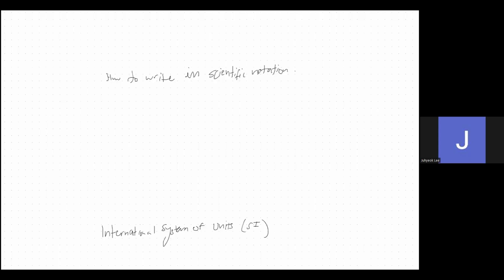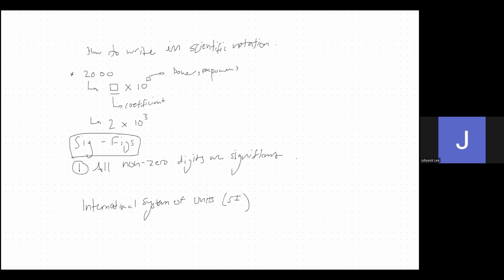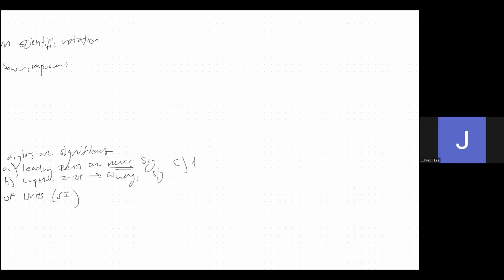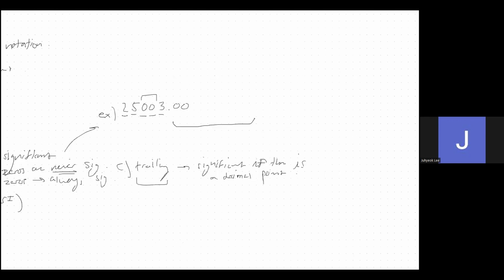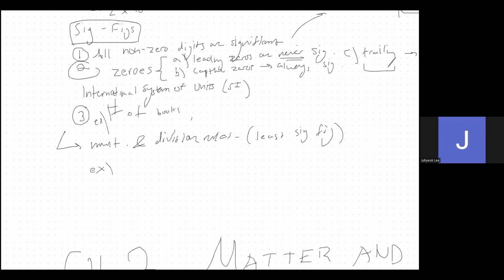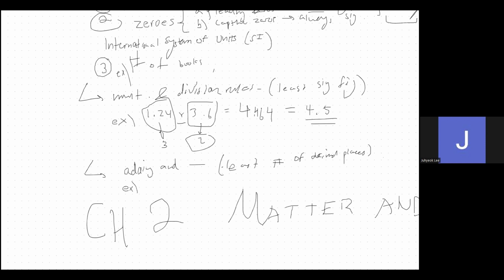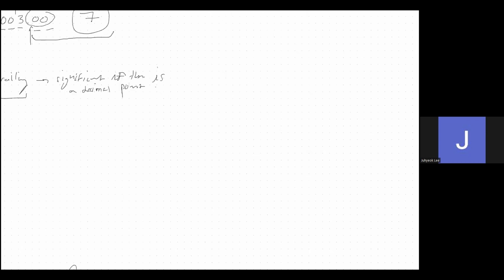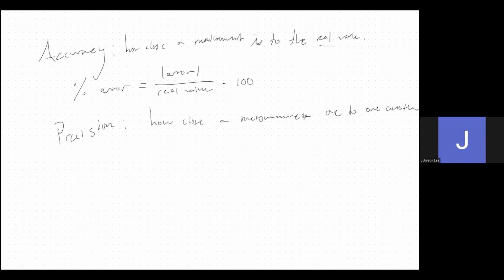Introduction to Chemistry - Scientific Notation, Significant Figures, Precision/Accuracy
Instruction by James (Juhyeok) Lee